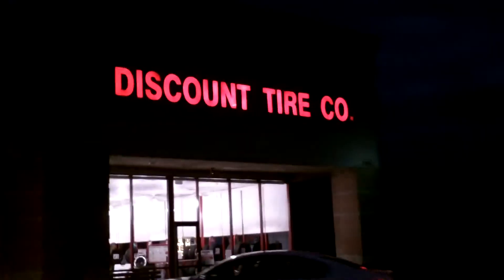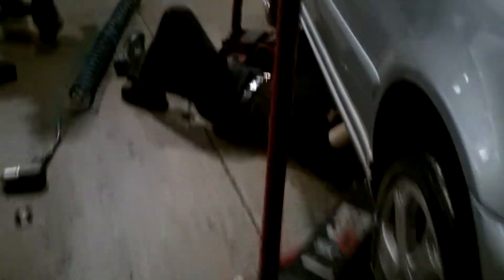Time Capsule: 2017-10-13 Friday